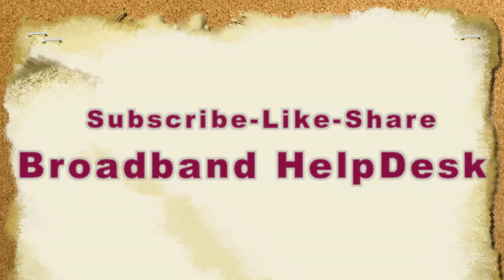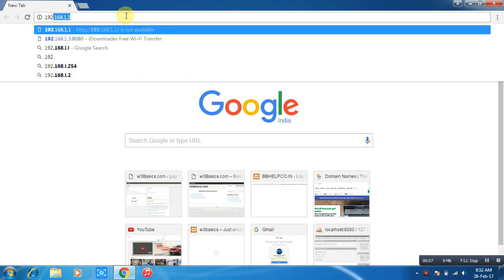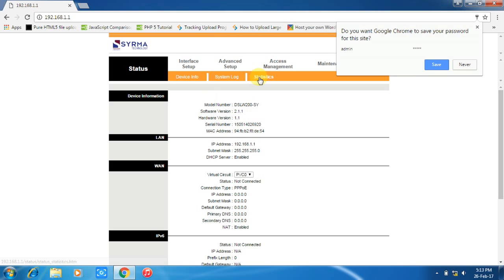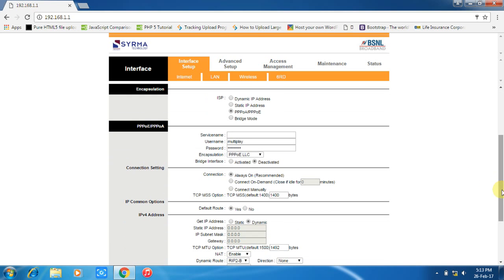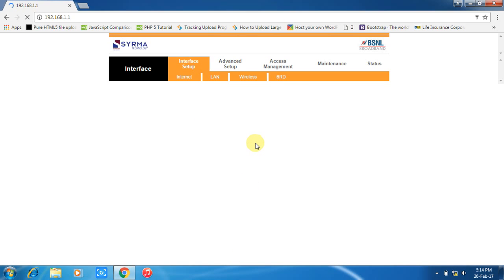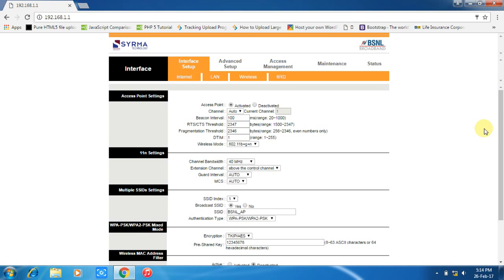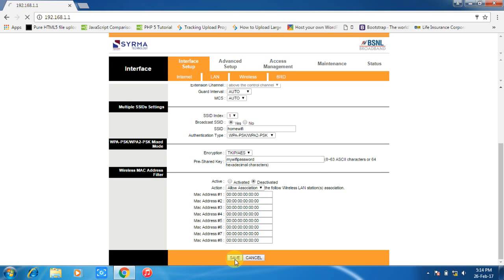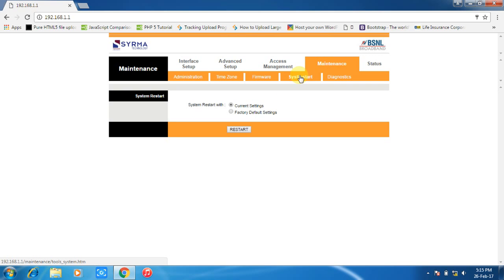How to configure BSNL DSLW200 WiFi modem router?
BSNL DSLW200 modem configuration